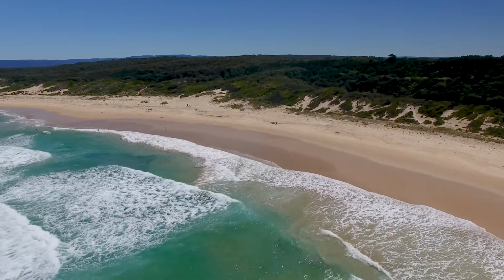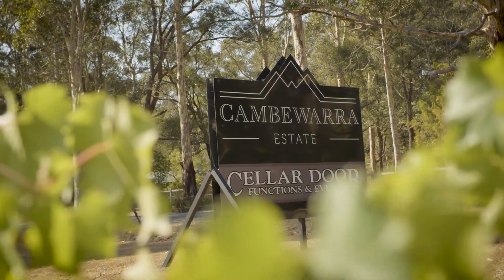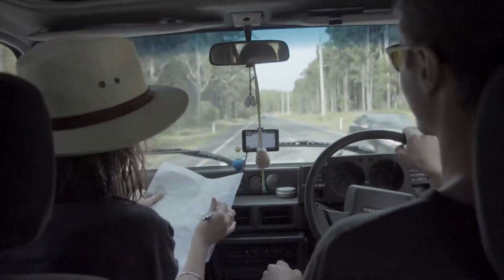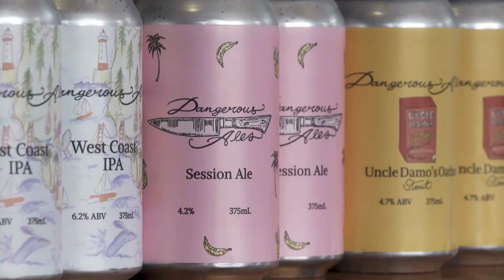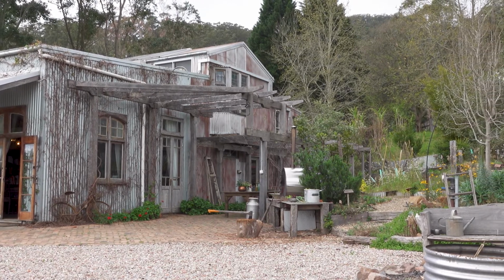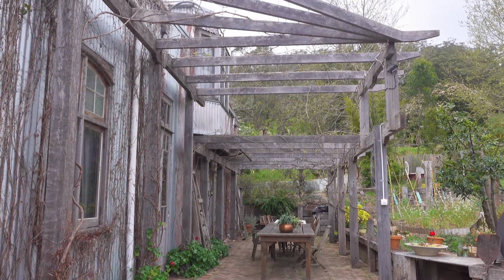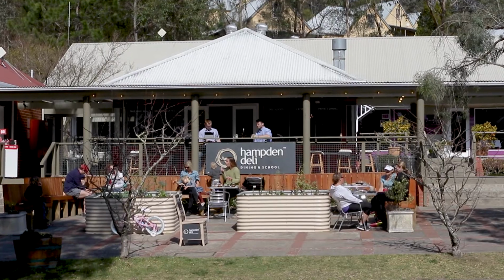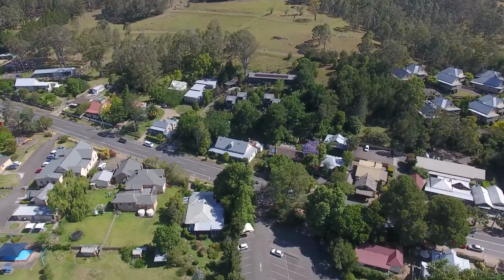Shoalhaven Stories - Meet Tori from Broger's End